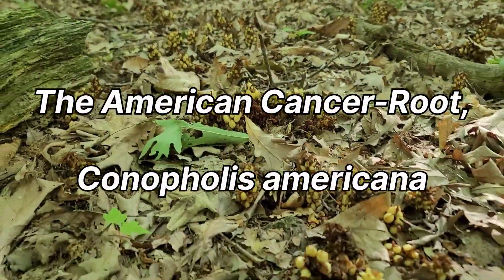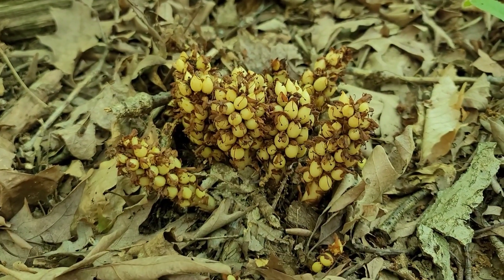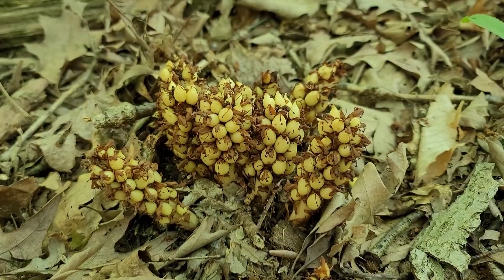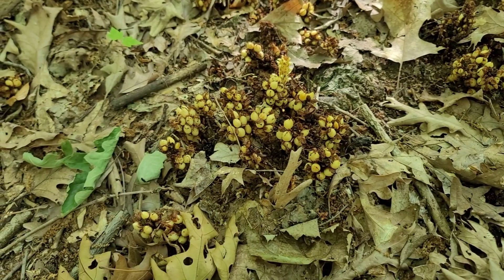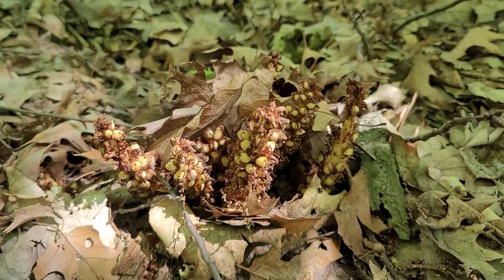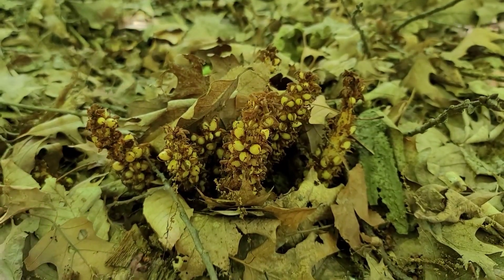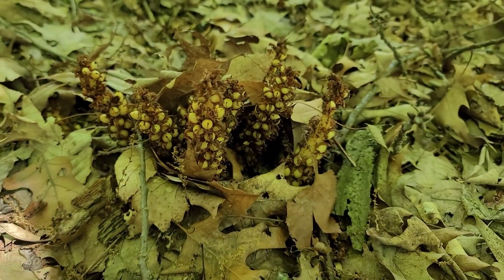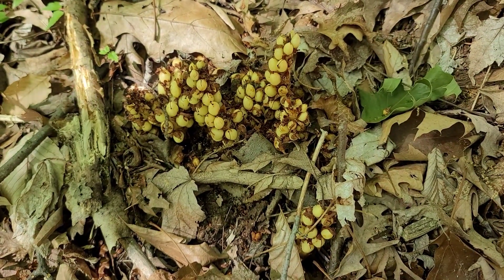The American Cancer-Root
The American Cancer-Root is a fully parasitic member of the broomrape family found east of the Mississippi.